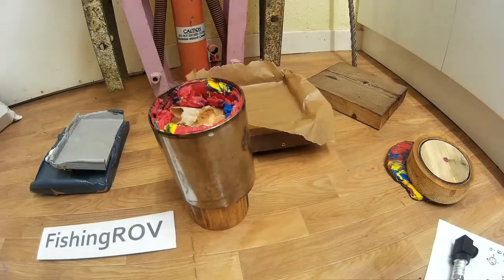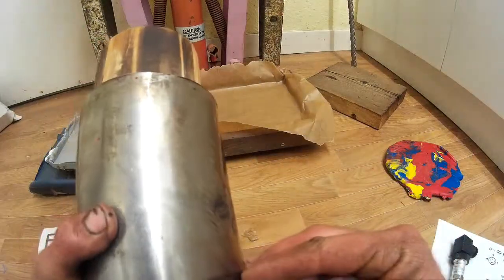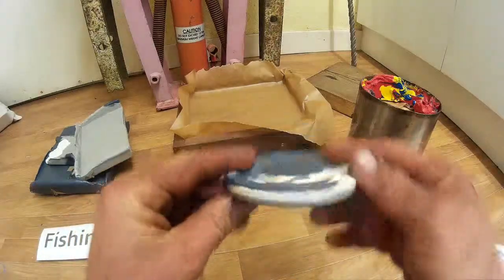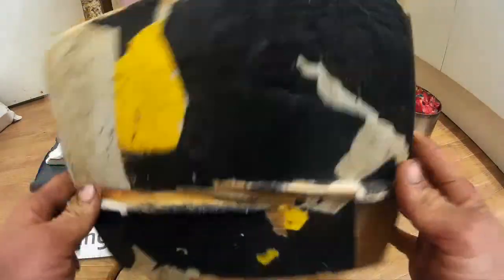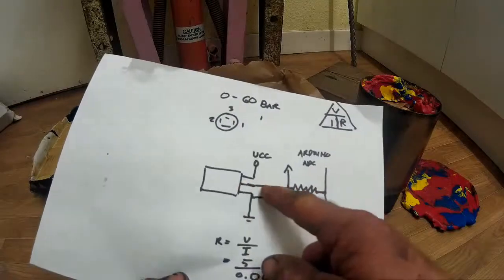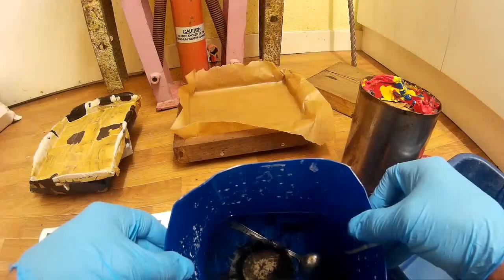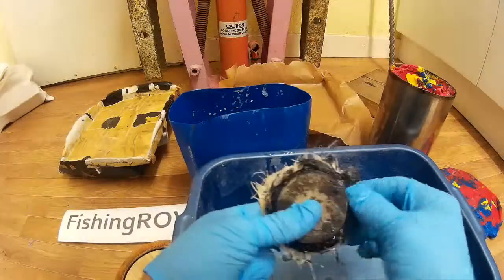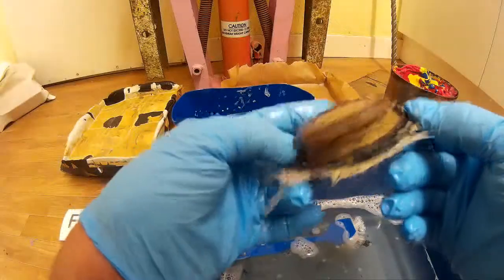FishingROV #32 DIY ROV. recycled HDPE, HIPS, and ABS, Dissolving PLA mould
FishingROV update. Lots of ideas not much time to test them all.
Playing with plastics for use as endcap material and possibly other ROV components.
HDPE -High-density polyethylene
HIPS  -High impact Polystyrene
ABS  - Acrylonitrile butadiene styrene
GRP   -glass-reinforced plastic